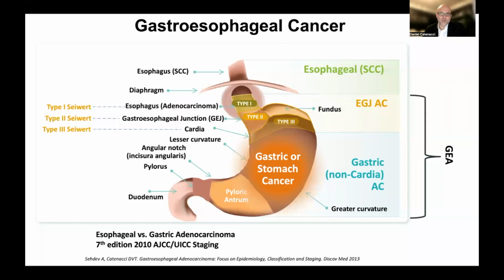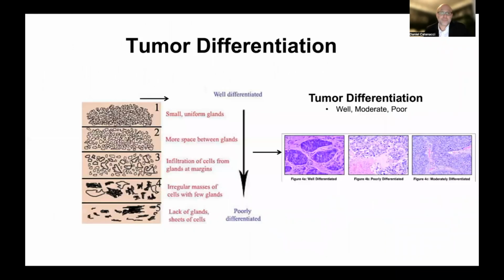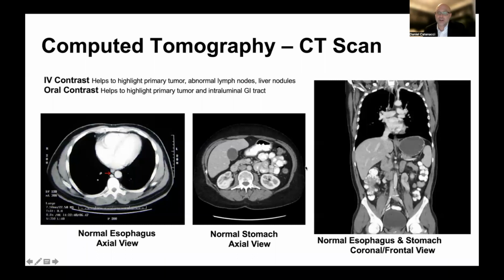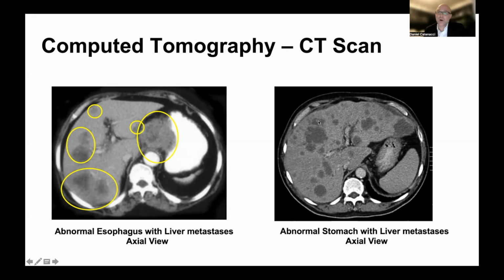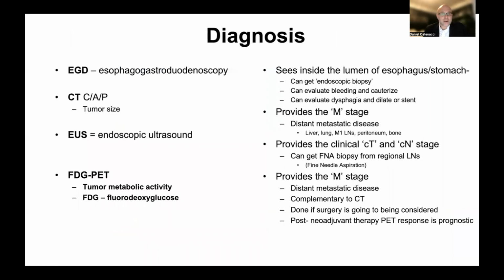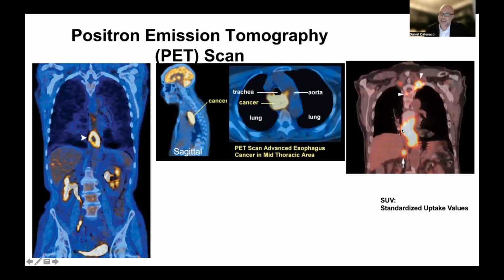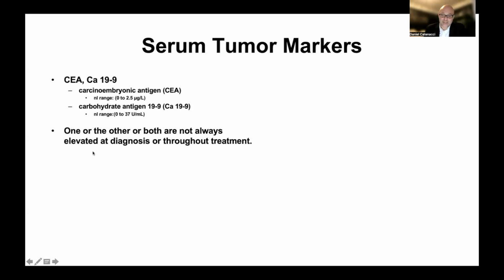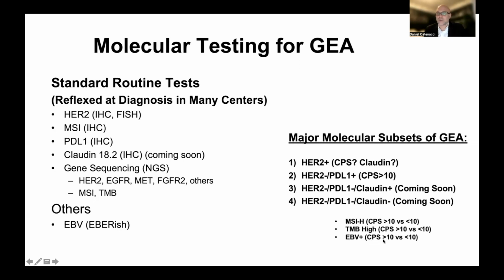9 How Do We Diagnose GEC?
In this video, Dr. Dan discusses the diagnostic tests that are performed in order to make a diagnosis of GEC after a patient presents with various symptoms.